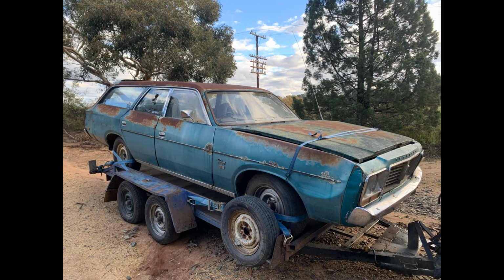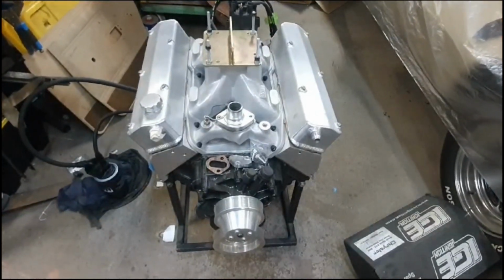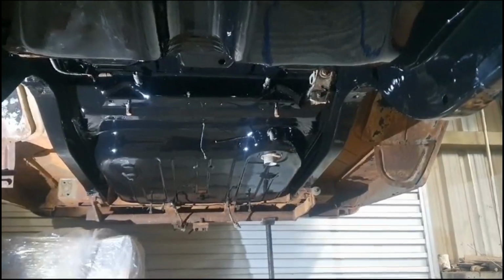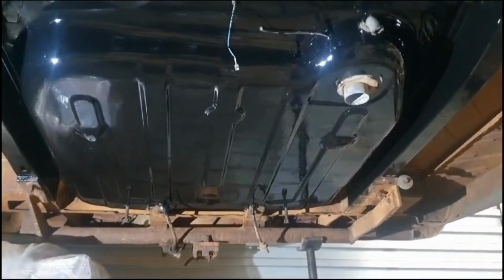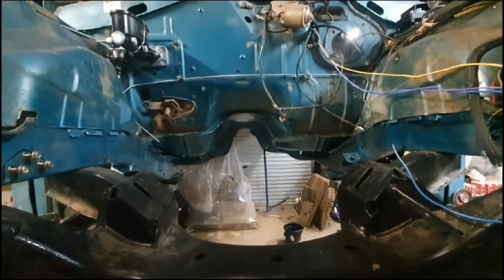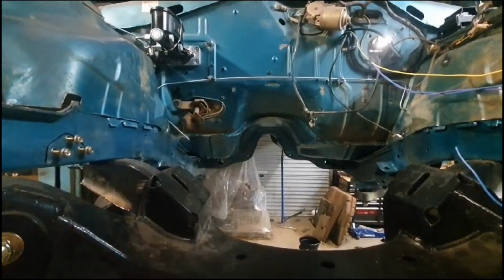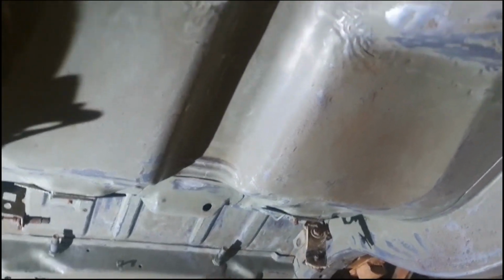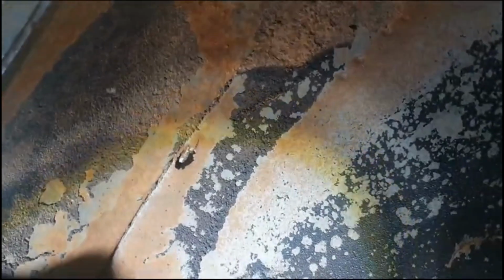CL Valiant Wagon patina build part 8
We get a look at the new donk for the old goon
Very nice 👌